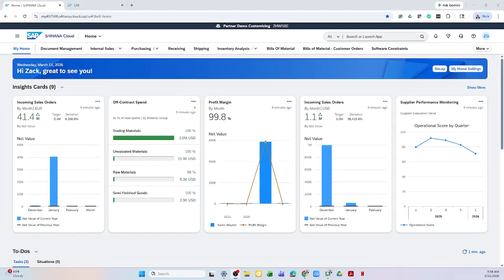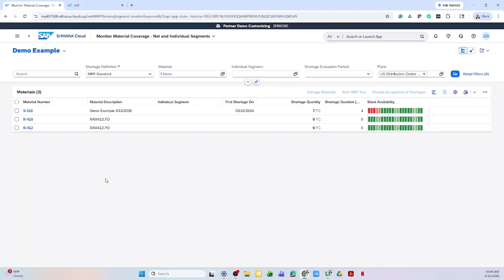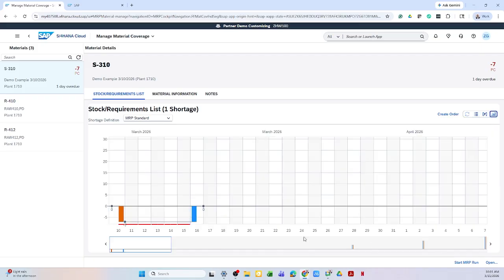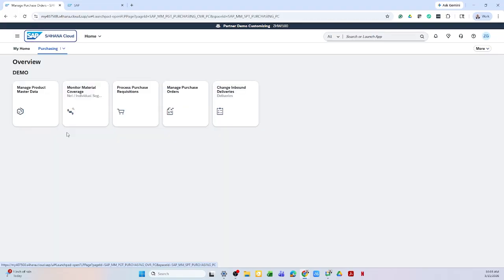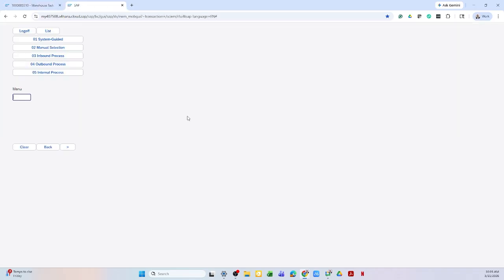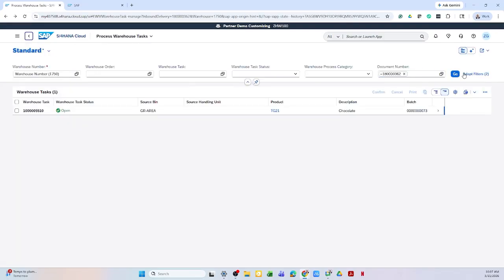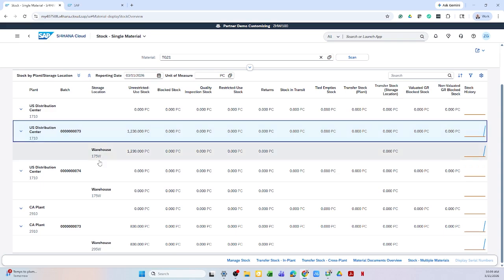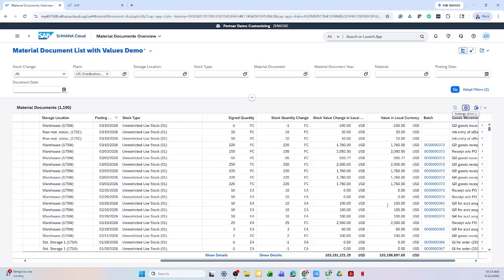SAP Cloud ERP Procure-to-Pay Demo | MRP, Warehouse Management & Inventory Control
Unlock the full potential of your supply chain with this comprehensive overview of SAP Cloud ERP's Procure-to-Pay (P2P) process and advanced sourcing capabilities. This video transcription walks you through the entire product lifecycle, starting with the foundation of Product Master Data and robust MRP (Material Requirements Planning) to ensure optimal supply and demand.

See how the system effortlessly manages the entire procurement flow, from automatic Purchase Requisition creation and conversion to Purchase Orders, through to product receipt and inventory. The video highlights the sophisticated, task-based Embedded Warehouse Management Solution, featuring real-time RF capabilities and barcode scanning for efficient inbound deliveries and putaway tasks.

Finally, explore powerful Inventory Management tools, including key performance indicators (KPIs) like dead stock analysis and stock in transit, multi-location stock visibility, and simple cross-plant transfer functionality. Learn about the essential Materials Documents Overview for a complete, auditable track and trace of all inventory movements. Master your P2P and inventory operations with the embedded intelligence of SAP Cloud ERP.

00:00 Procure-to-Pay Process Overview in SAP Cloud ERP
00:30 Product Master Data & Procurement Setup
01:20 MRP Settings, Forecasting & Supply Planning
02:10 AI-Powered Data Summarization in SAP
02:40 Material Requirements Planning (MRP) Overview
03:15 Supply & Demand Planning with Real-Time Insights
04:00 Production Planning & Planned Orders
04:40 Purchase Requisitions & Automated Procurement
05:15 Converting Purchase Requisitions to Purchase Orders
05:50 Purchase Order Details & Supplier Data
06:20 Goods Receipt & Inventory Intake Process
06:55 Warehouse Management Overview (Inbound Processing)
07:30 Warehouse Tasks & Putaway Strategy
08:10 RF Scanning & Barcode Warehouse Execution
09:00 Real-Time Inventory Updates & Task Confirmation
09:30 Inventory Management KPIs & Analytics Dashboard
10:05 Stock in Transit, Delays & Purchase Order Tracking
10:40 Stock Overview by Material, Batch & Location
11:15 Inventory Transfers Across Warehouses
11:50 Warehouse Performance Monitoring & Task Visibility
12:20 Audit Trail, Material Movements & Document History
12:50 Custom Reports & Configurable Data Views
13:20 Final Thoughts on Procure-to-Pay in SAP Cloud ERP